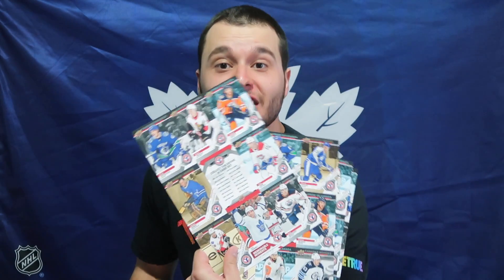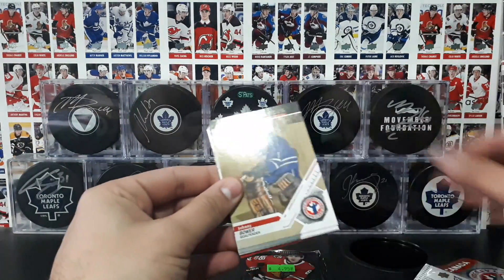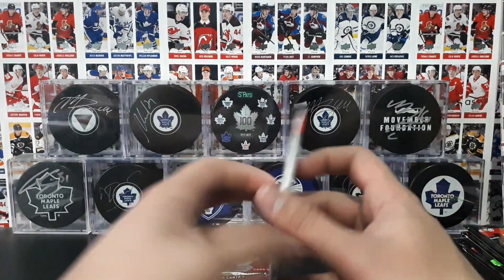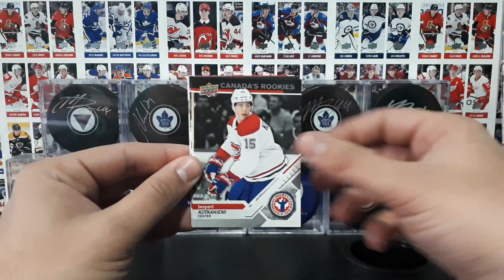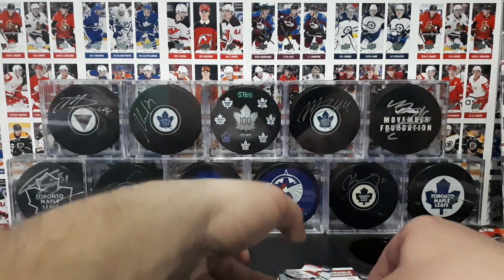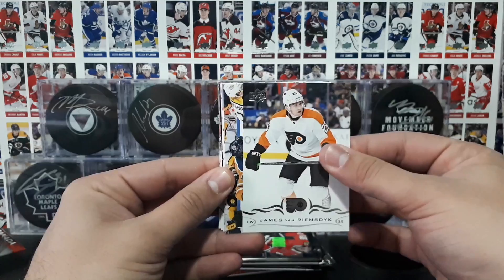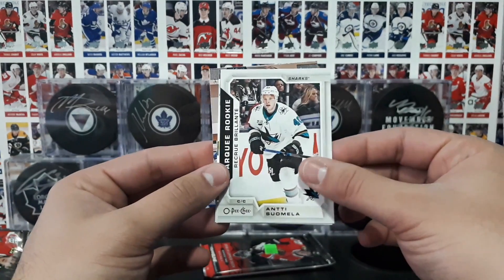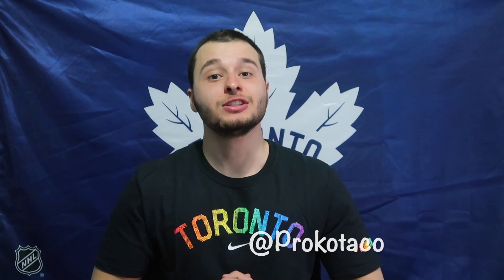2019 National Hockey Card Day! Free Packs & Uncut Sheets!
In today's episode we celebrate National Hockey Card Day (NHCD) with a free hockey card pack break!! We also open up some SeriesTwo hobby box packs!! Check out this super-cool promotional set and find out how to get your hands on these yourself!

18/19 HOCKEY CARD BREAKS! 🏒👀